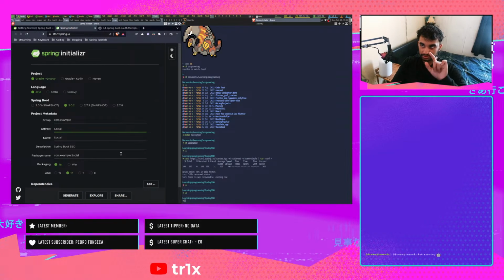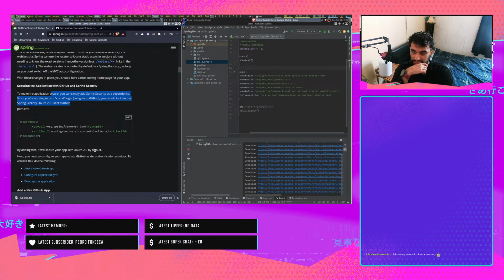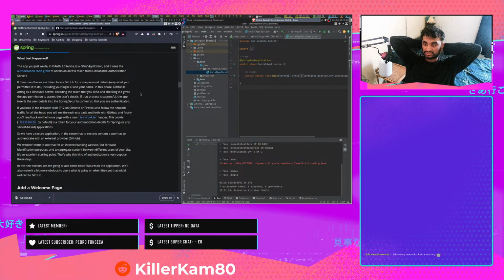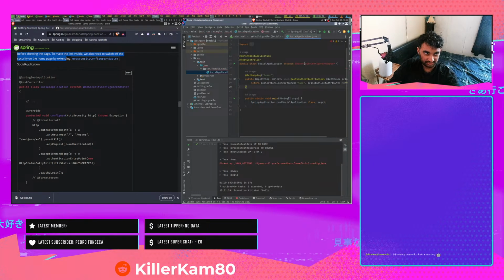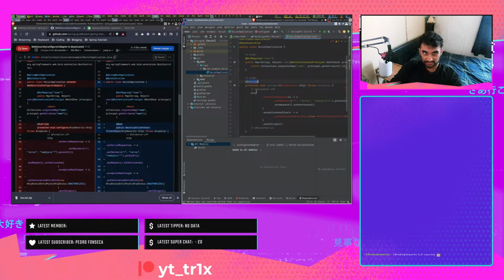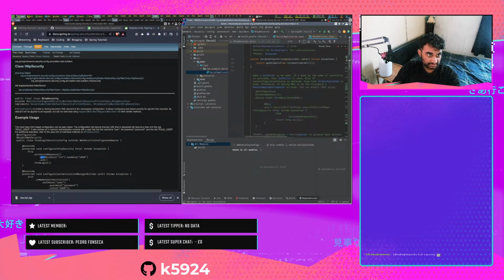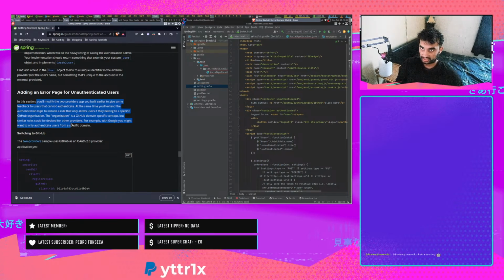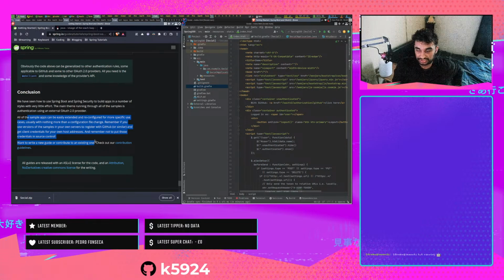Spring Boot and OAuth2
0 Views - Nov 19, 2023